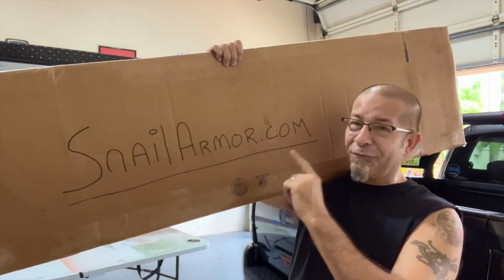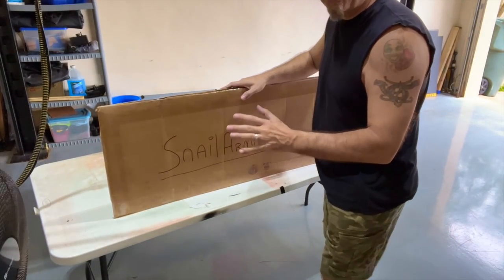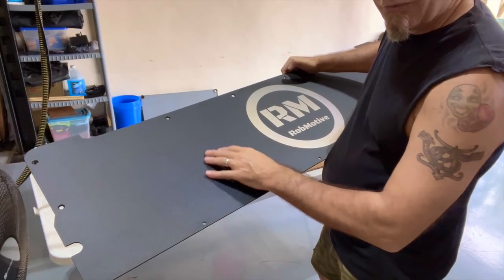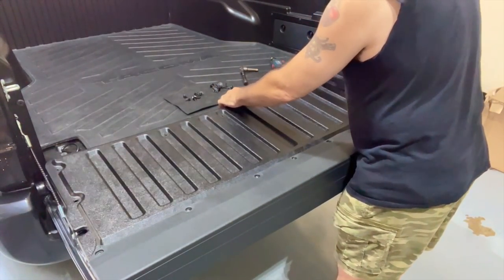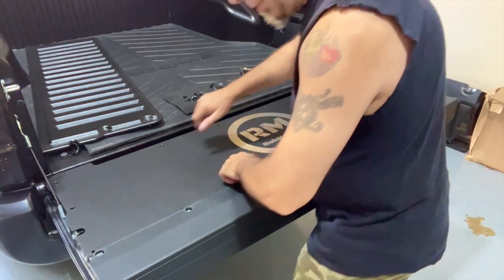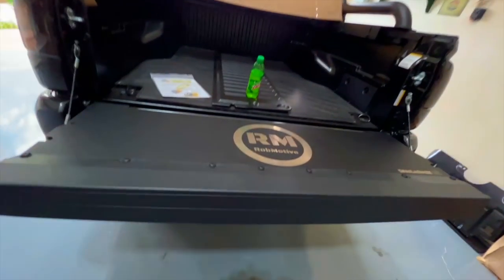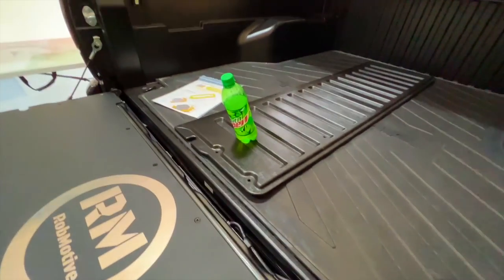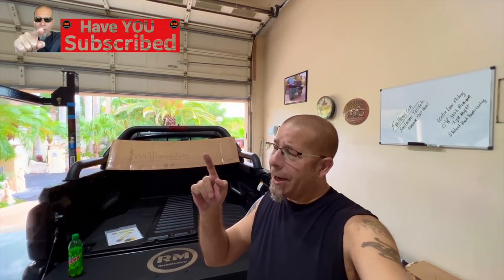I Made My USELESS Tacoma Tailgate BETTER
I Made My USELESS Tacoma Tailgate BETTER!  This is the Tacoma Aluminum Tailgate Flat Panel from SnailArmor Install!  For tailgating, camping or crawling around on, this is a MUST have Tacoma mod!  What do you think?

Checkout snailarmor.com for this awesome Tacoma mod

FRONT SEAT COVERS ad: Rough Country Neoprene Front Seat Covers for 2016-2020 Tacoma - 91030, Black

BRACKETS TO ADD D-SHACKLES#ad: All Sales 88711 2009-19 Toyota Tacoma Demon Bracket

NO DRILLE HOOD STRUTS ad: Sokietech Shock Spring Strut Rod Prop Lift Support Gas Hood Damper Kit for 2016~2021 Toyota Tacoma N300 Pickup Truck

BED MAT#ad: Toyota Accessories PT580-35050-SB Bed Mat for Short Bed Tacoma Models

ARMREST TRAY ad: JKCOVER Center Console Accessory Organizer Compatible with Toyota Tacoma 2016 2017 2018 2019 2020, ABS Material Armrest Box Insert Tray

HITCH LOCK ad: METOWARE Trailer Hitch Receiver Lock Pin, 5/8" Dia, 4” Long Heavy-Duty Lock, Black Pin Hitch Receiver Lock for Class III IV Hitches, Trailer, Truck, Car, Boat (1 Pack)

TWEETERS (IN DASH) ad: Genuine Subaru H631SFJ100 Tweeter Kit

VIAIR COMPRESSOR 88P ad: Viair 00088 88P Portable Air Compressor